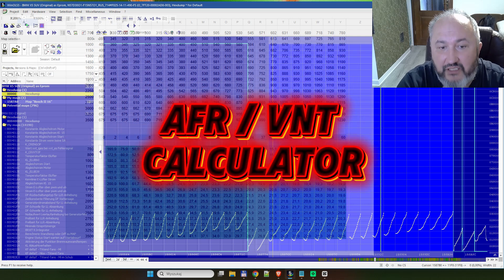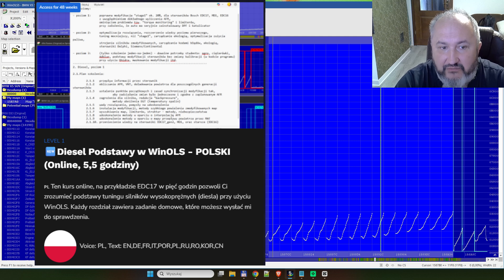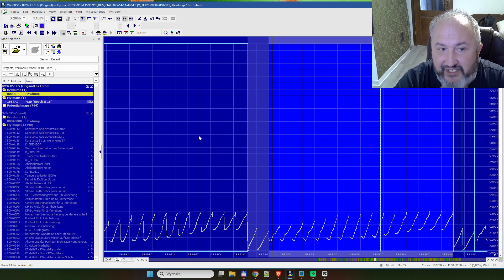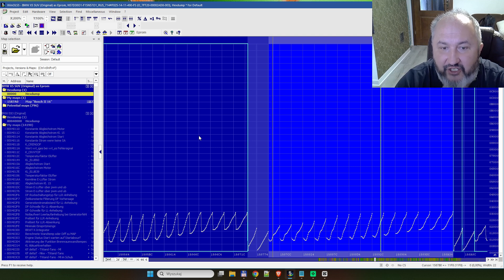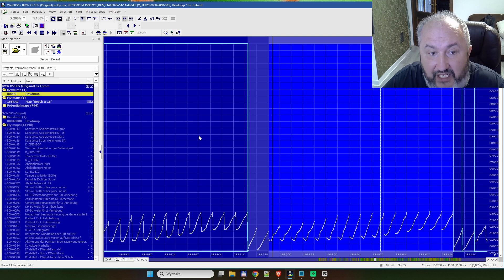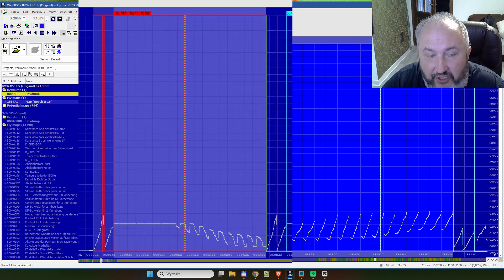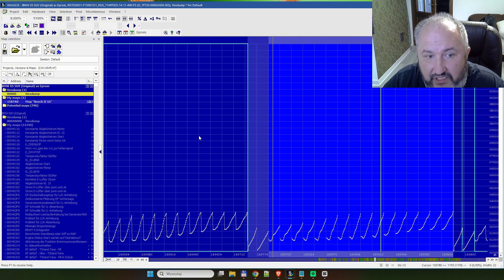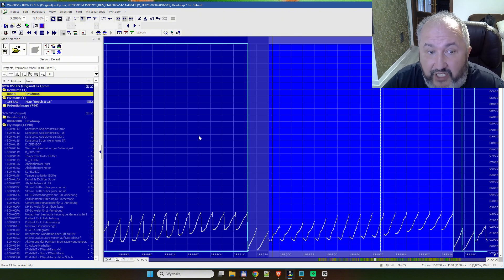AFR / VNT / BOOST calculator part 1 ENG (chiptuning calculator)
🚗 Chip tuning lesson – practical training with WinOLS 💻 (part 1 of 5)
Learn how to create:
✅ fuel dose calculator,
✅ VNT calculator (variable geometry turbo)
All in a simple spreadsheet and using WinOLS.
I recommend that you first complete my 5.5-hour course for diesel engines, which will teach you how to precisely control any engine up to stage 1:

ThomasTeachesTuning - Ghidra & WinOLS trainings